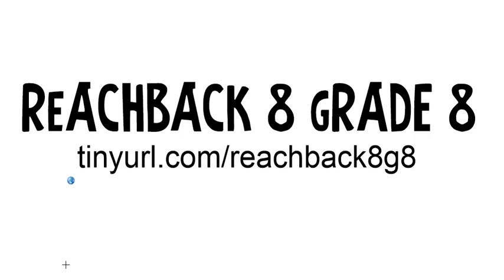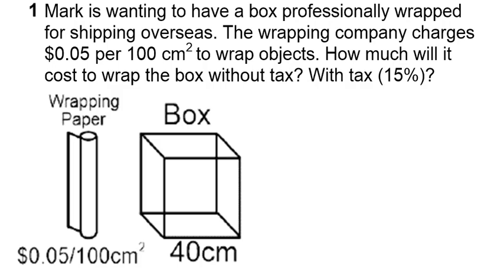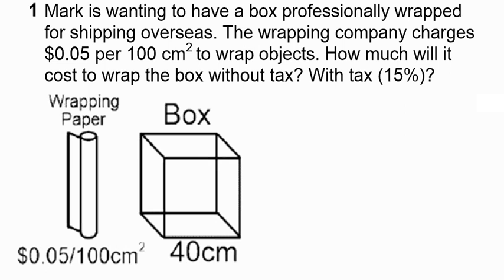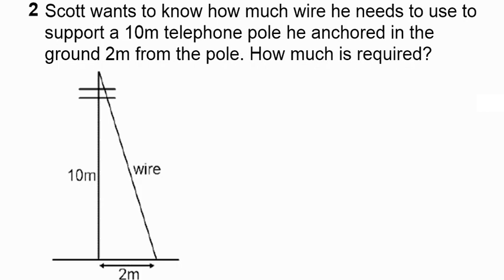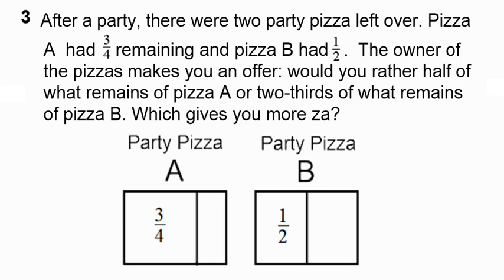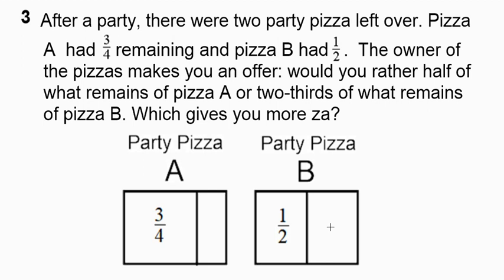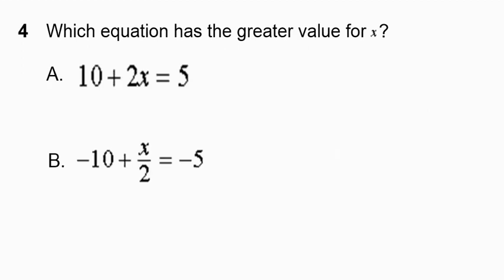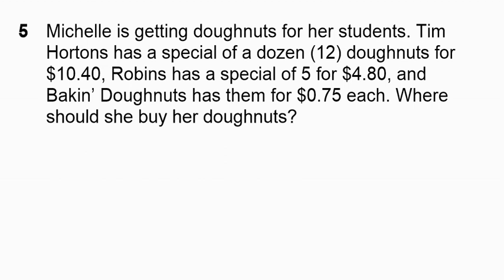Reachback 8 Grade 8